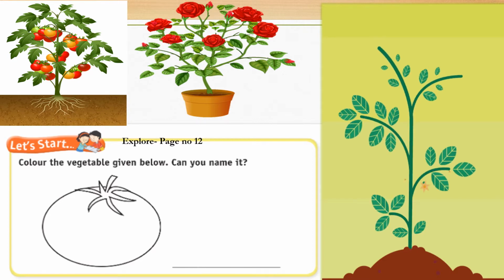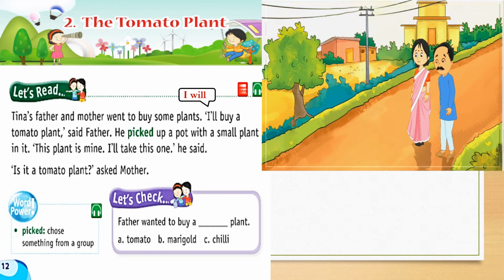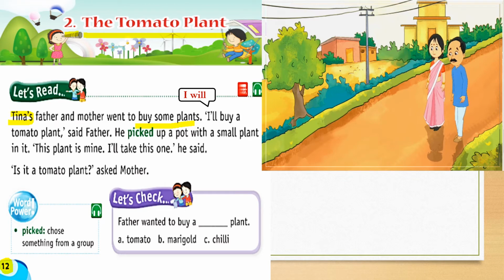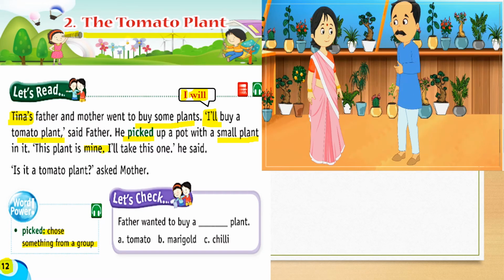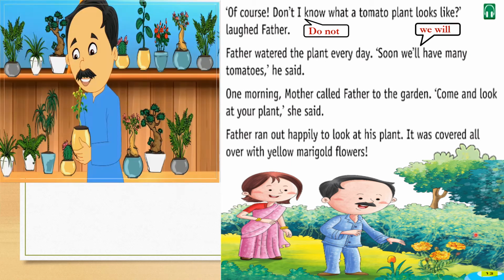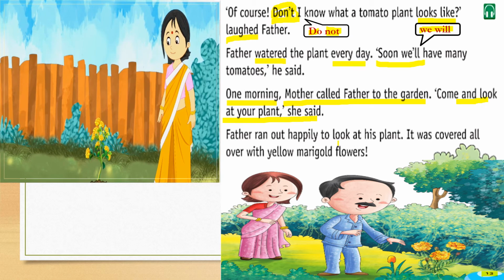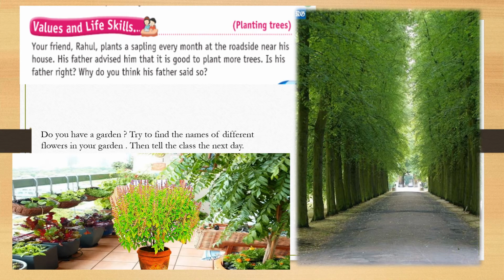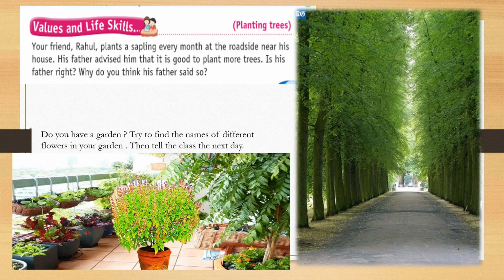Grade 2 , English Lesson 3 : THE TOMATO PLANT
English subject , Lesson no 3 - The Tomato Plant,
Enhance explore
Explanation is for kids as well as teachers
Teachers can understand how to give set induction with various examples.
We can teach students how to grow Tomato plant.
imporatance of trees